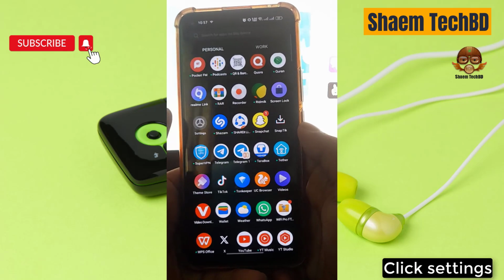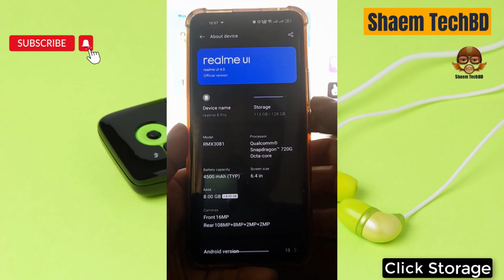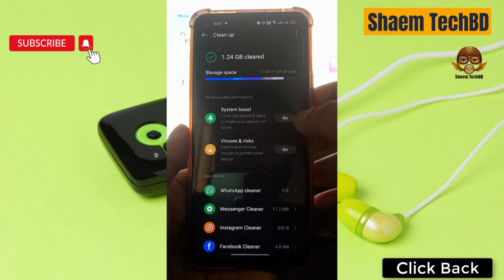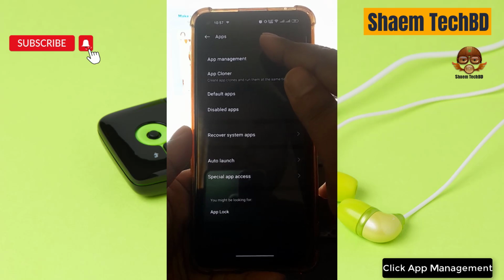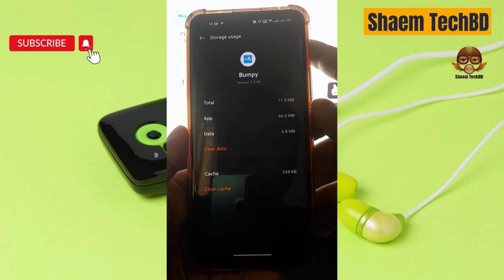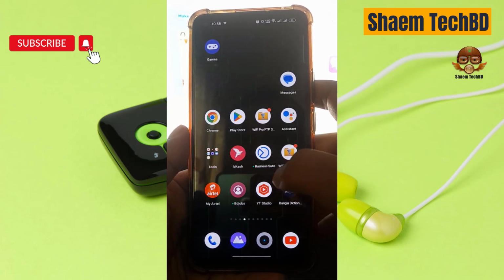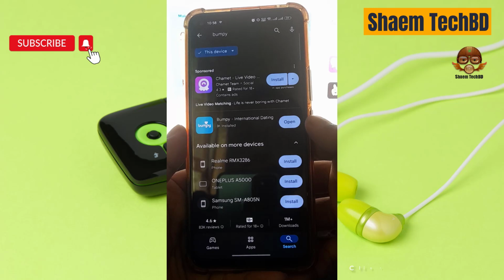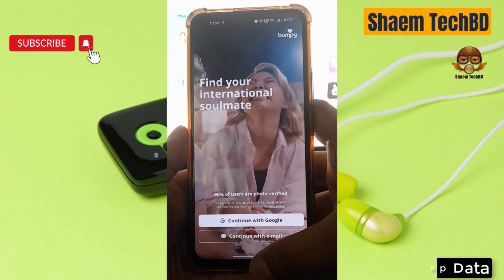How to Fix Bumpy App No Emails Are Sent for Verification in Android After New Updates